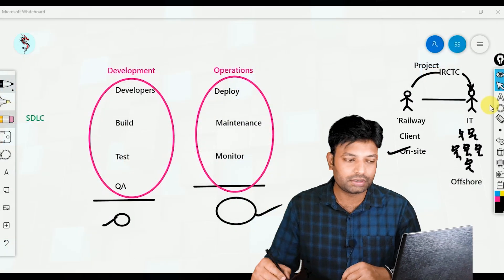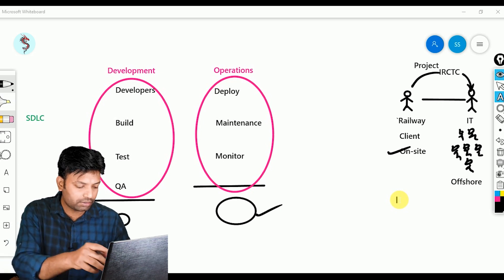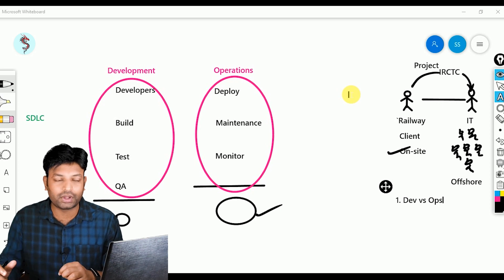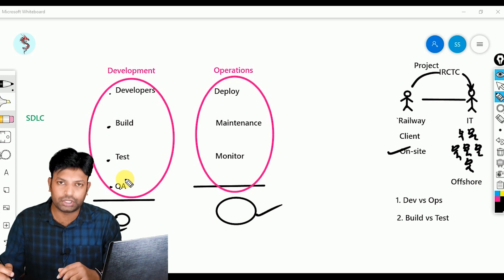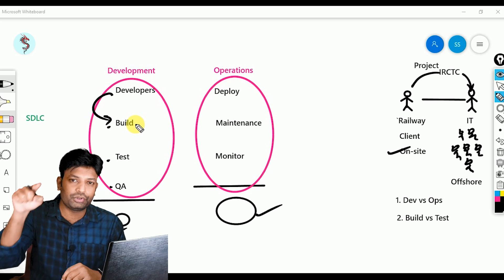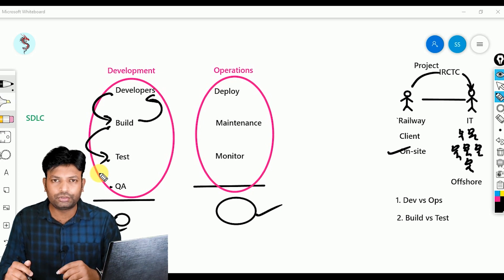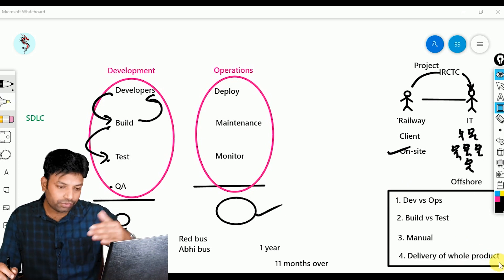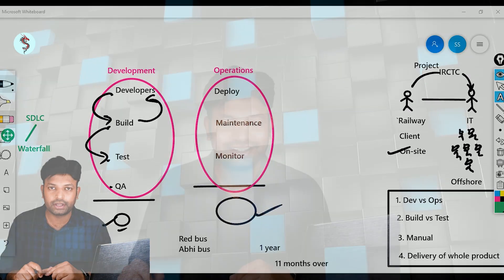Waterfall Methodology | DevOps Part-3 | DevOps Tutorial | by Mr. Sai